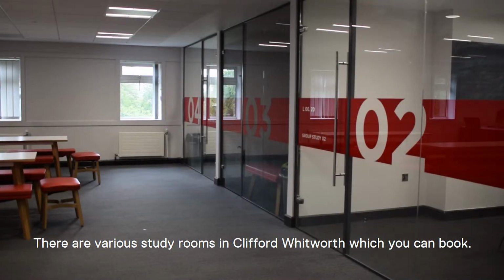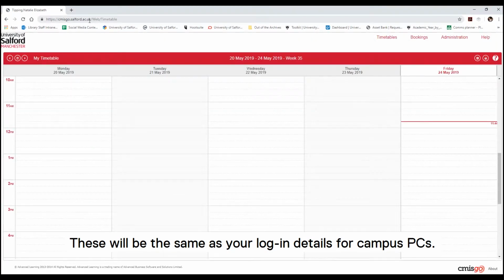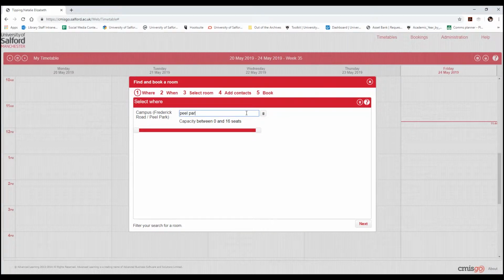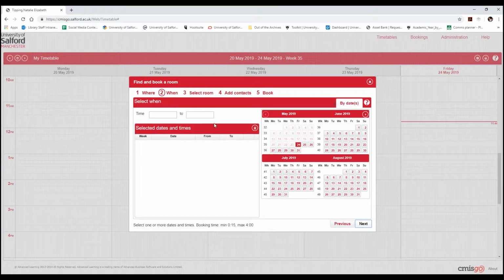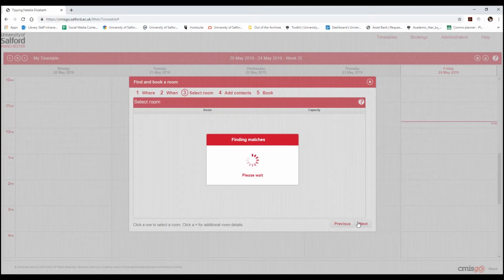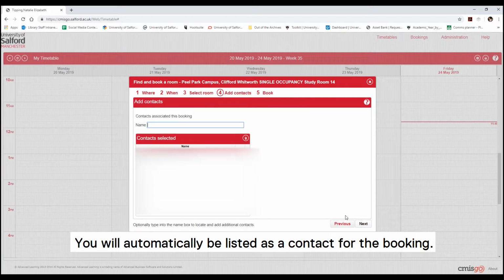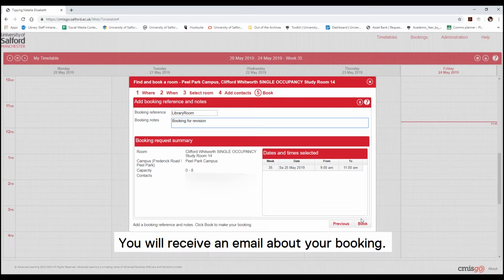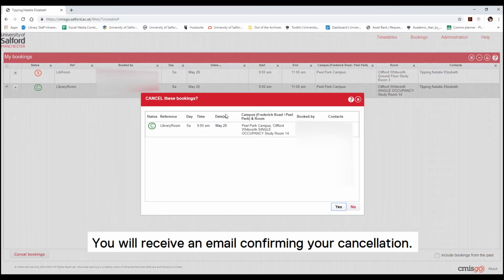How to book a study room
This video shows you how to use cmisgo to book study rooms at Clifford Whitworth Library.